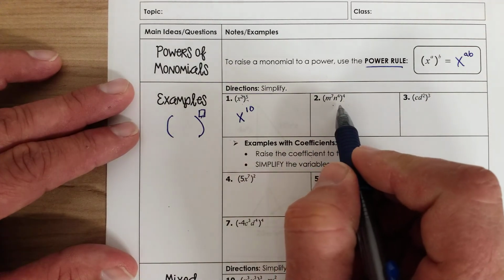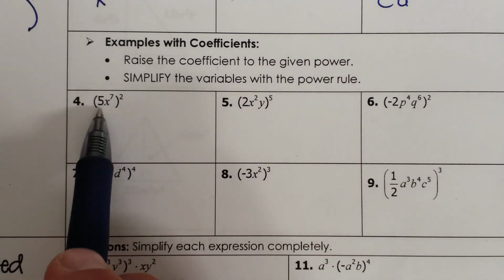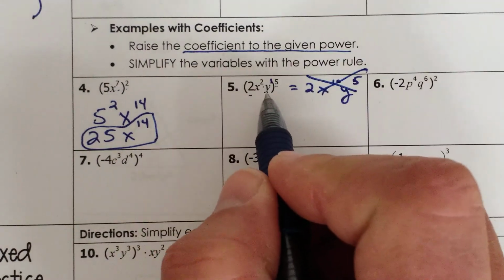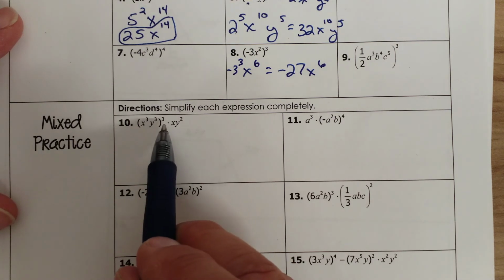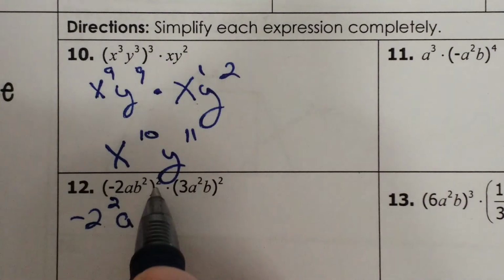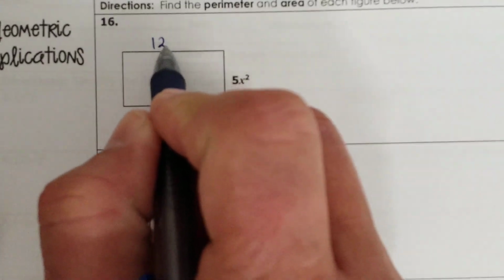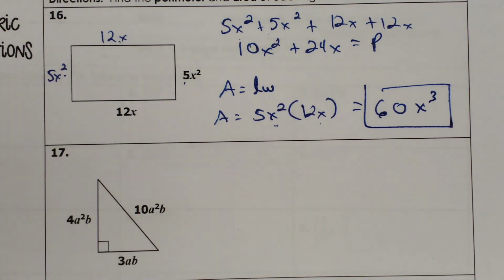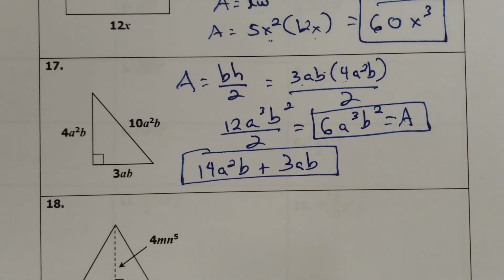A49 Power rule